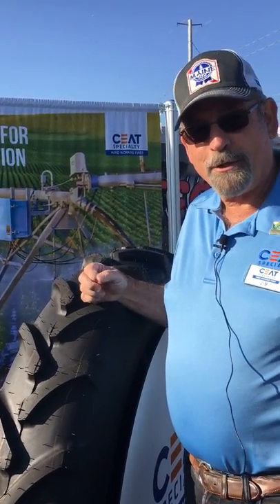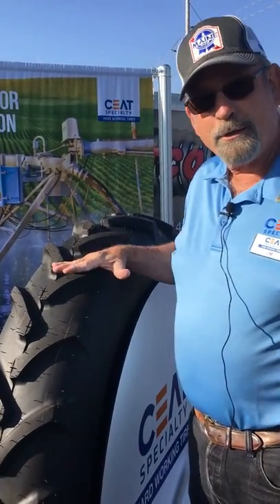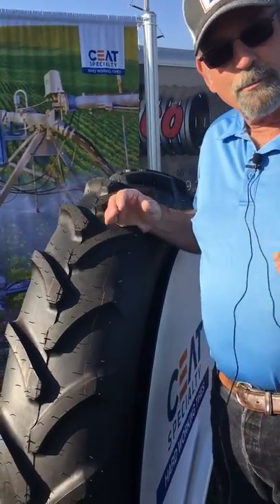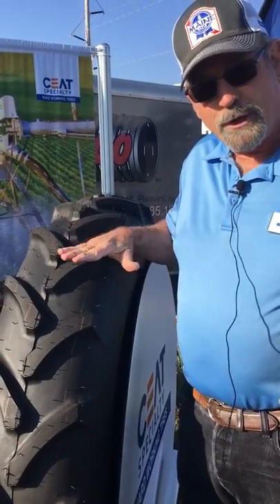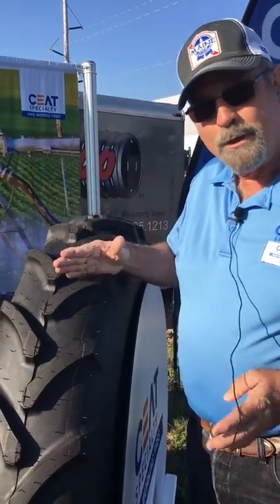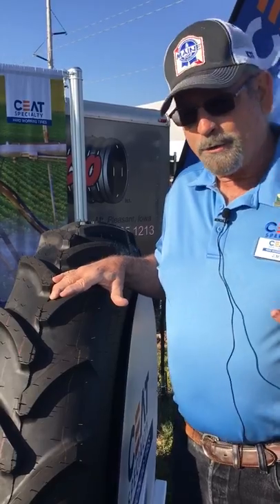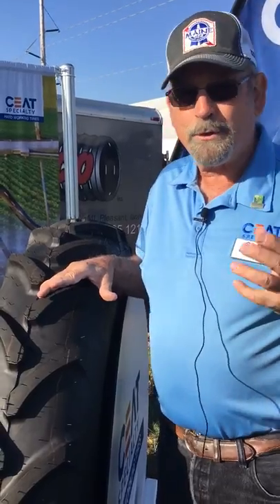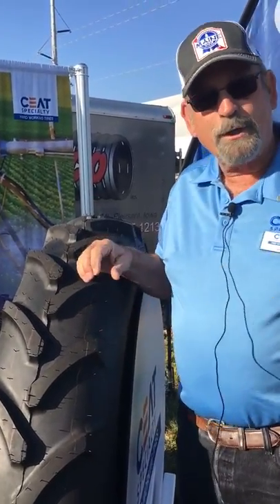Jim Enyart, Technical Manager North America, CEAT Specialty Tires, talks irrigator tire